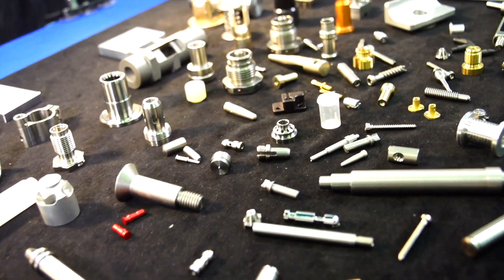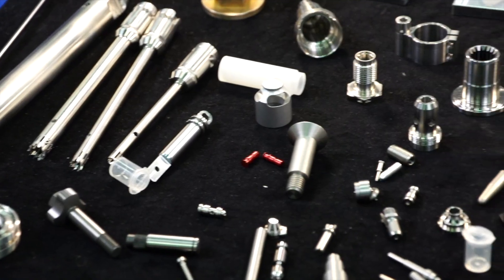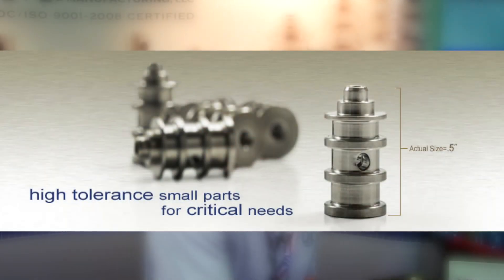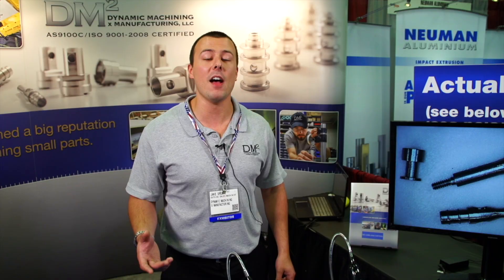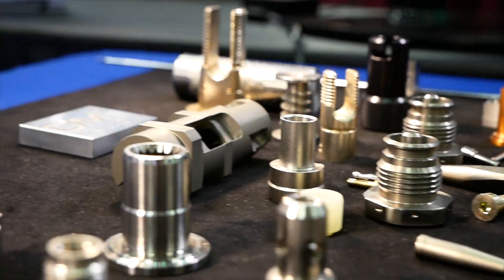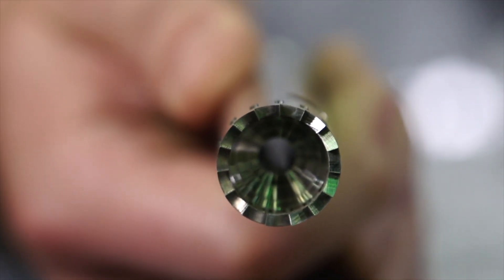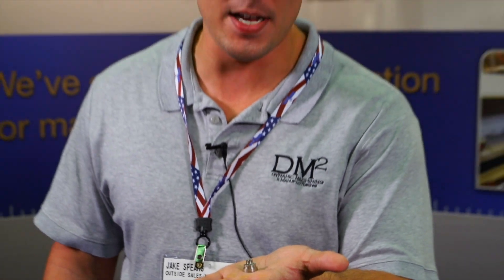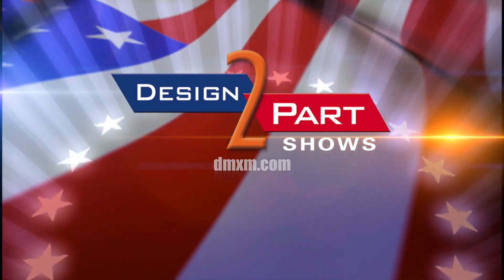Swiss Style Micro-Machining | Dynamic Machining & Manufacturing DM2 | King, NC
Dynamic Machining X Manufacturing – known as DM Squared (DM2) – is a world-class contract manufacturer of small, precision-machined parts and assemblies.

They serve industrial and commercial sectors ranging from Medical and Aerospace to Electronics and Hydraulics, delivering the highest quality components at competitive prices.

They've built an enviable reputation on precision, problem-solving and customer service. They make it easy for purchasing agents and manufacturing personnel to acquire precision micro-machined parts in any quantity, from prototypes to high-volume production. And while they operate some of the finest Swiss-Style machining equipment available, their manufacturing strength comes from a team of experienced technicians who bring a lifetime of experience to each job.

AS9100C Certified
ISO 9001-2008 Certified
ITAR Registered

DM2 is capable of manufacturing very close tolerance details on a broad variety of small to micro-machined parts.

The largest part that they can produce: 1.625 inches in diameter and 5 inches long.

The smallest part yet to be determined.

Capabilities Overview:

Services ranging from prototypes and production.
High-volume orders and short runs performed with exceptional precision and quality.
Machining performed by experienced professionals who ensure that the exact specifications of every part have been met.
Multiple "Swiss Style" Turning Centers operating around the clock.
Precision tolerances to .0002" total part variation on specific features, with custom grinding to achieve even tighter tolerances.
Micro-deburring
Rotary and fixed tool broaching.
Certified to AS9100C/ISO 9001:2008 standards
Compliant with LEAN manufacturing principles.
Acceptance of electronic files in all formats. Our programmers use state-of-the-art CAD/CAM systems to import customer CAD data and generate CNC machine tool programs for the manufacturing process. Customer programs are kept on file to expedite subsequent orders.
Swiss Turning Centers
We have several Star and Citizen turning centers that combine turning, end milling/drilling and cross milling/drilling. These features enable us to produce a wide variety of precision-machined parts in just one cycle of each machine.

Five-Axis RoboCell
We utilize Fanuc RoboCell Technology for secondary operations on complex parts that cannot practically be completed on our Swiss Style turning centers. This technology consists of a Fanuc T21iE RoboDrill, a twin-spindle tilting rotary table, and a six-axis Fanuc LR Mate 200iC robot equipped with an ATI-IA tool changer for fully automated production.

Standard & Difficult Materials
In addition to Plastics, Phenolics, Aluminum, Brass and all types of Stainless Steel, we have extensive experience in machining difficult materials such as Inconel, Hastalloy, Monel, Kovar, Greek Ascoloy, Platinum, Copper, Tungsten and Titanium.

Quick & Efficient Setup
Thanks to technicians who can format machines quickly and custom-develop precise production processes, we can create prototype parts, short run production parts and full production quantities at very competitive prices.